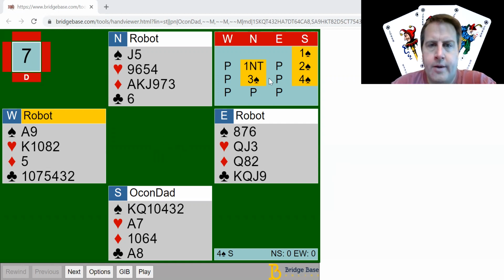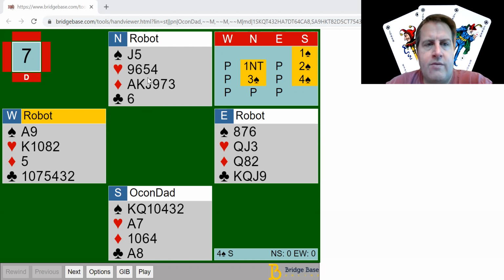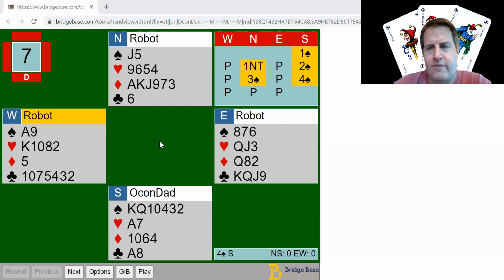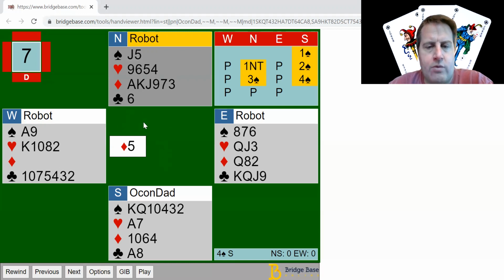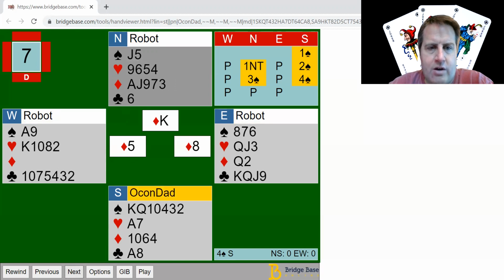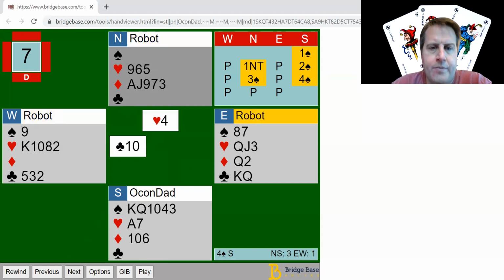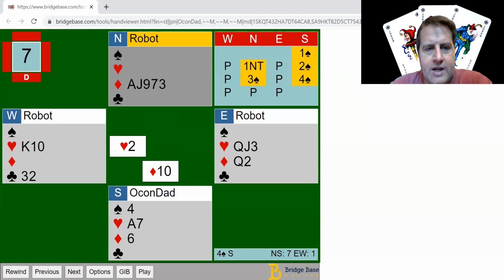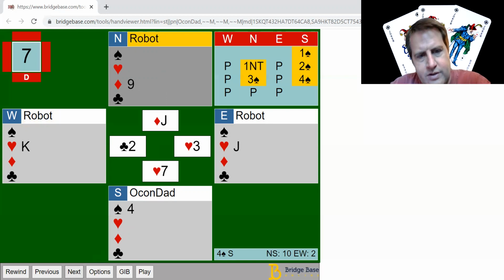Bridge 75%+ Boards with Mark Nehs. Careful planning = Top Board. Trump, long suit, & no finesse.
Many things come together on this board. Timing of when you do something as declarer can make all the difference. Ask a question below.
Interested in bridge lessons? Mark Nehs, Bronze Life Master, ACBL & Better Bridge Accredited Teacher, and ACBL & BBO Director.